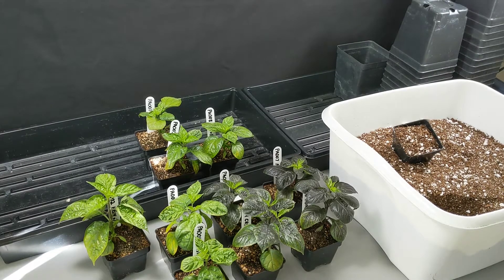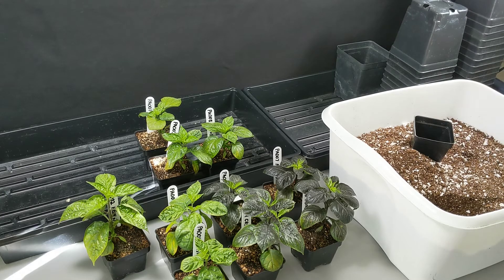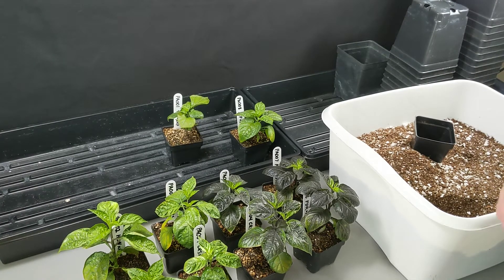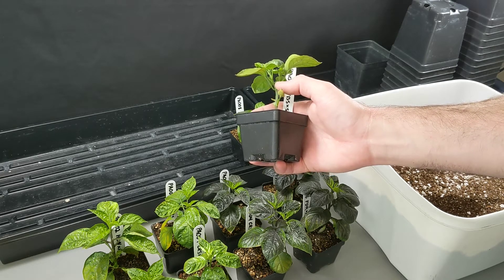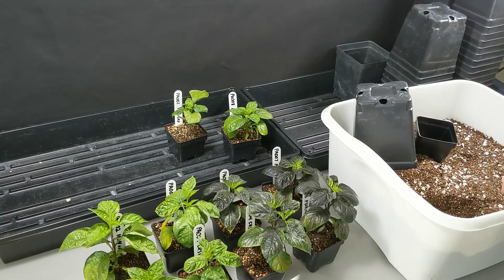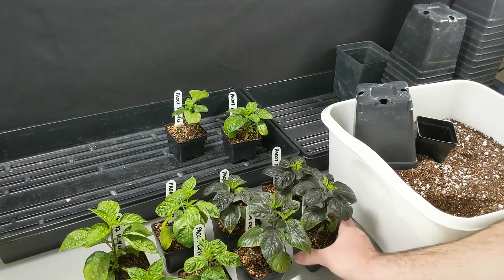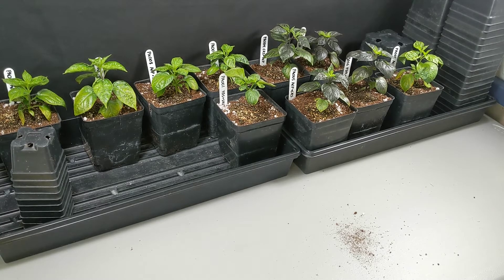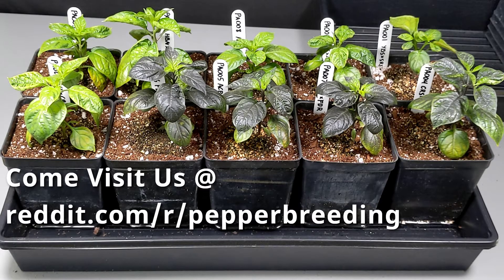Update 2.0 @ 6 Weeks - Talking Genetics & Potting Up Peppers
These F1 pepper plants are being grown to produce F2 seeds for distribution to our project participants. This video is part of an online community project to breed new varieties of peppers.

Topics in this video:
 • Anthocyanin accumulation, quick flowering trait, and apical dominance
 • Potting up pepper plants for great success

0:00 Introduction
0:30 Anthocyanin accumulation comparison
1:40 Early flowering trait
2:55 Habanada's basal axillary meristem growth
5:04 Potting up peppers

Video and Image Credit:
u/RespectTheTree

Created w/ kdenlive & GIMP